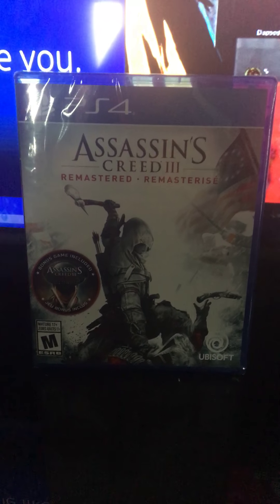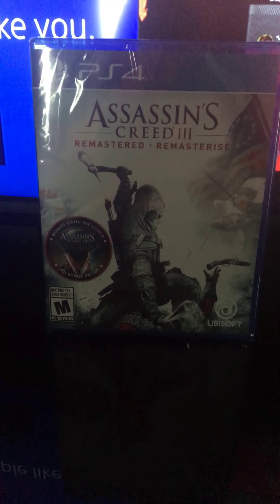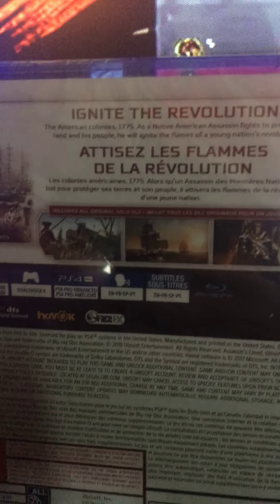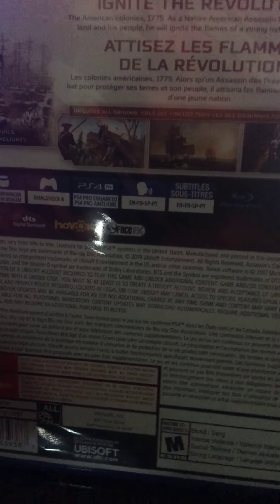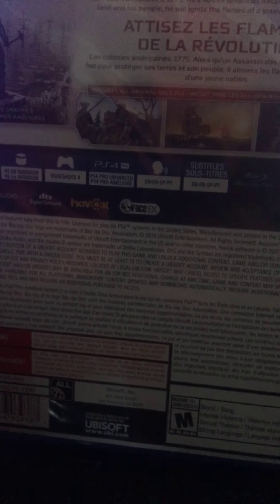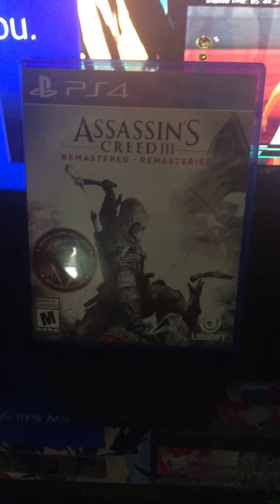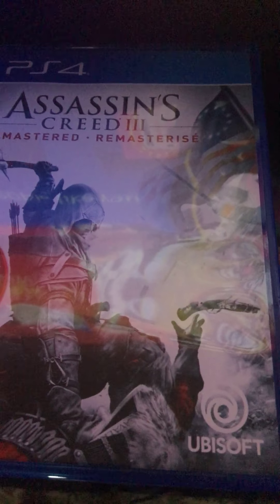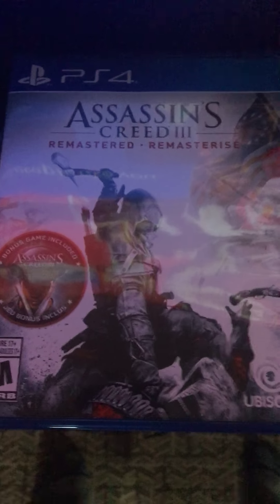Assassin’s Creed III Remastered/Liberations Unboxing Video - PS4 game (2019) version